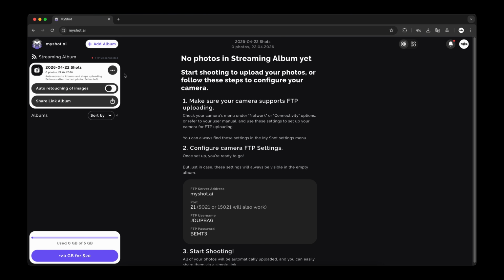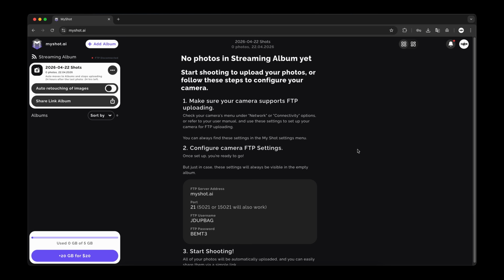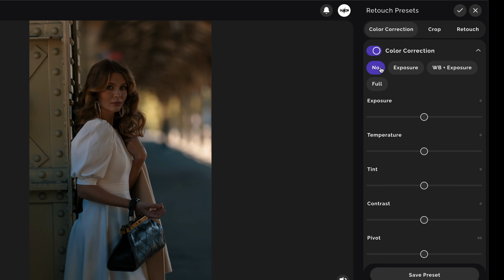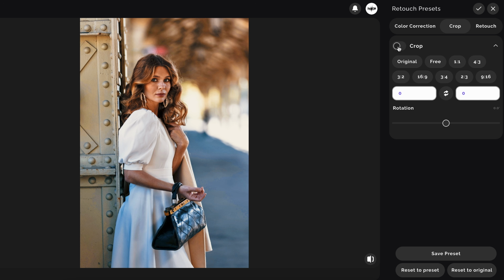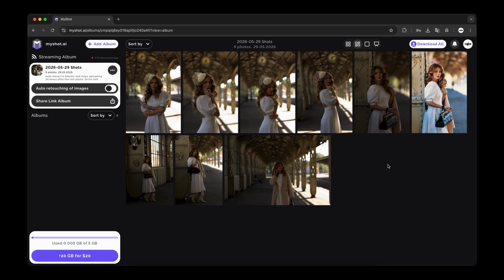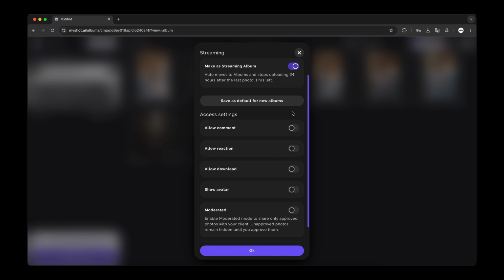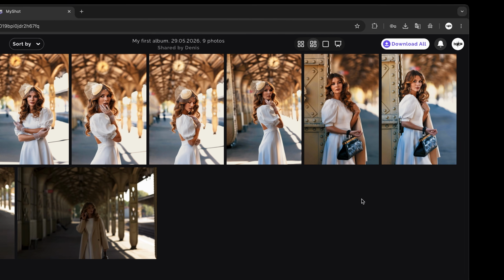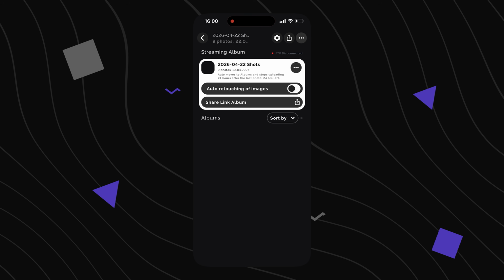Upload, Retouch & Access Your Photos Instantly on iPhone | MyShot Tutorial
In this video, we’ll show you how to streamline your photography workflow using MyShot. Learn how to upload your photo shoots, apply cloud-based AI retouching, and share beautiful albums with your clients in just a few clicks.

What is MyShot? MyShot is a cloud-based service designed for instant photo uploading and sharing directly from your camera. It features automatic AI retouching and color correction, allowing photographers to deliver high-quality results to clients in real-time.

What you will learn in this video:
- How to upload photos directly from your device or camera.
- How to use AI-powered cloud retouching and color correction.
- Creating and applying custom presets to multiple photos.
- Setting up and sharing branded client albums (including QR codes).
- Bonus: How to install MyShot as a web app on your iPhone or iPad for quick access.

00:00 Intro
00:19 What is MyShot
00:59 Uploading photos
01:17 Cloud processing & credits
01:40 Color correction
02:39 Cropping
02:52 Retouching tools
03:14 Save preset
03:29 How to download full resolution photo
03:35 Before / After
03:51 Apply preset to another photo
04:04 Batch retouching
04:29 Album settings
05:07 Share album
05:32 Edit public data
06:03 Mobile access (iPhone/iPad)
06:59 Outro